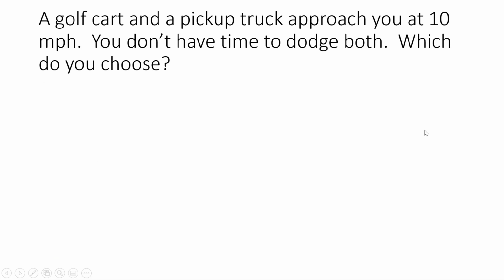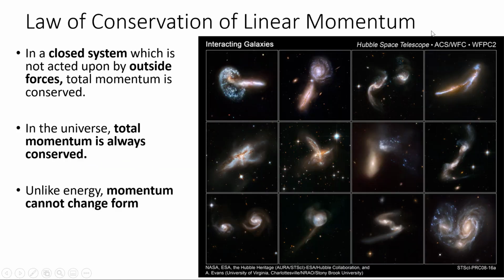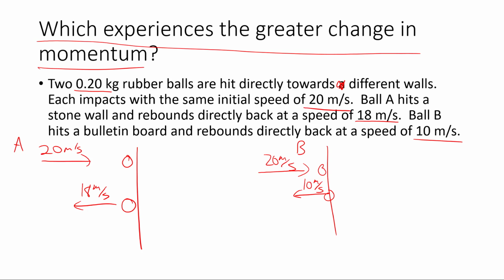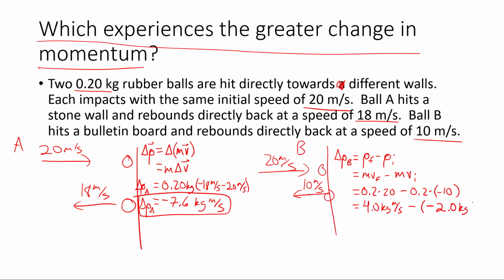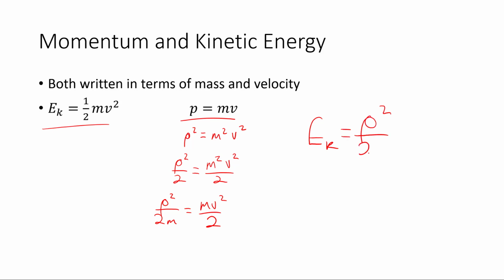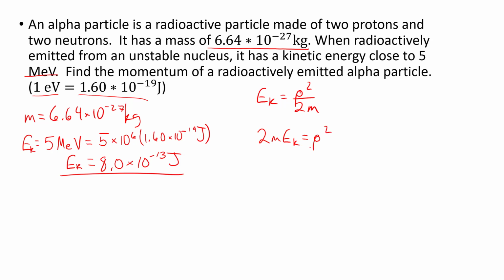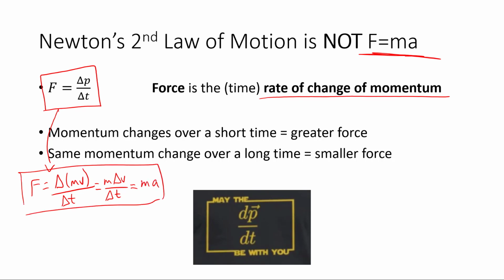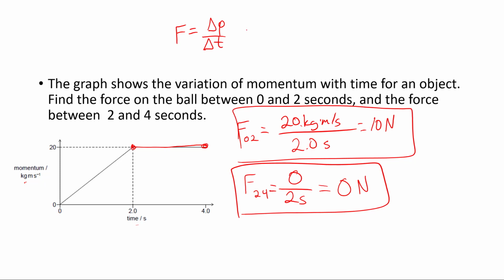Momentum Concepts with Practice Problems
Momentum concepts, including the relationship between momentum and kinetic energy and Newton's 2nd law of motion.